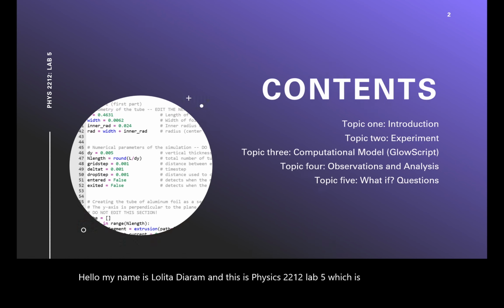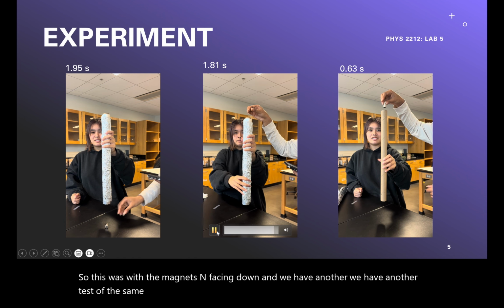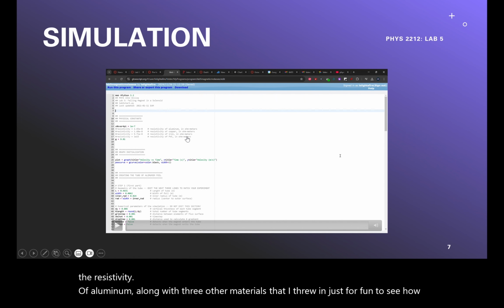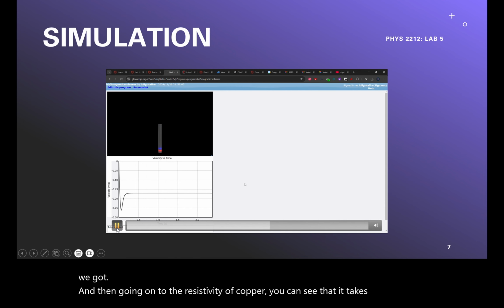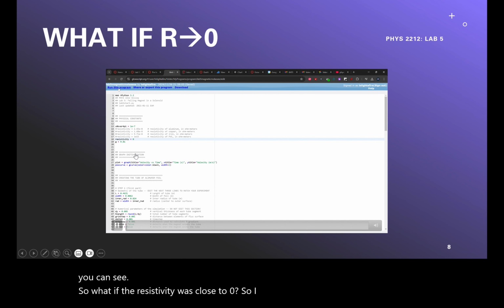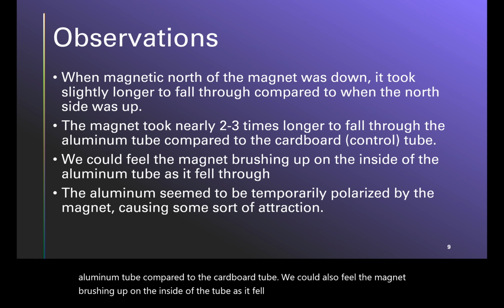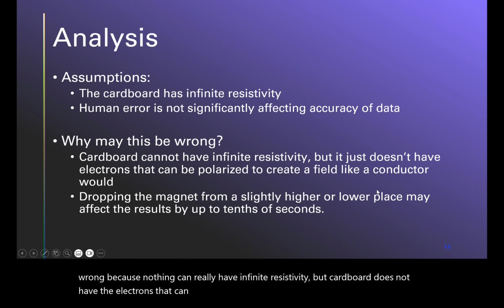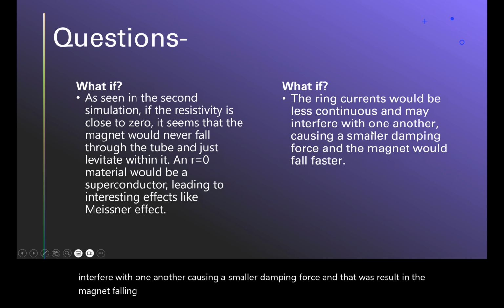PHYS 2212: Lab 5 Magnetic Molasses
Magnets. but make it harder.

I had a lot of fun with this one! Check out the previous lab video for how we found magnetic dipole moment.
Also, sorry for the cuts/audio quality at some parts, and the slight desync during the simulation portion. My audio ended up glitched or corrupted multiple times so I had to rerecord that part.